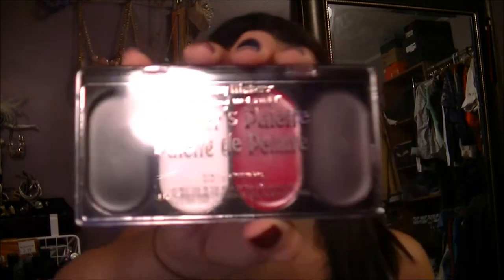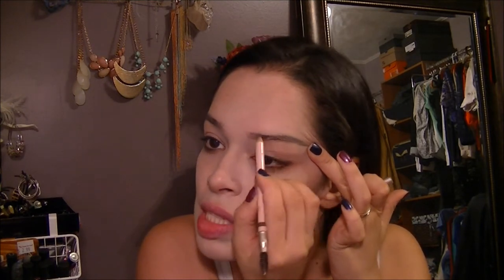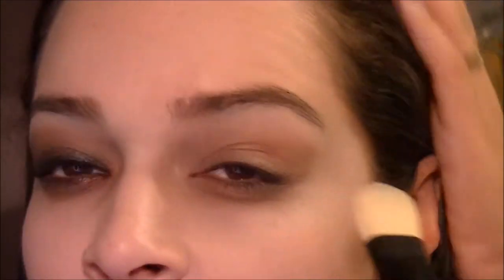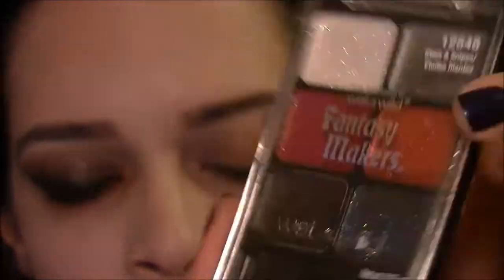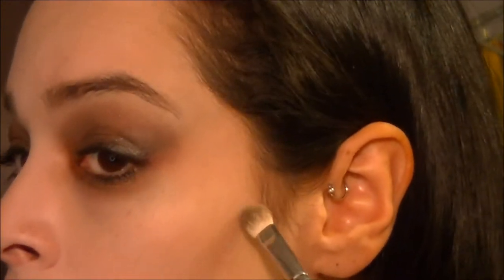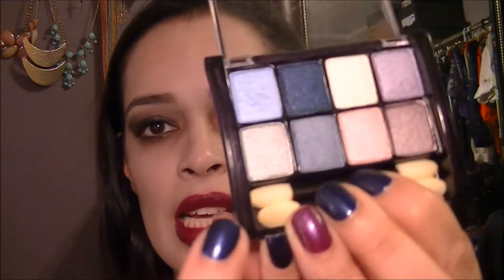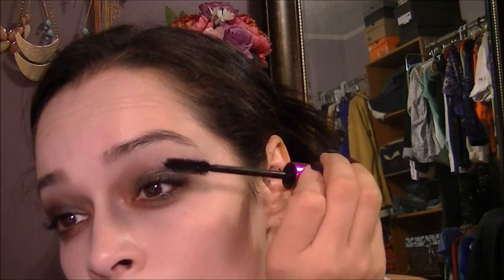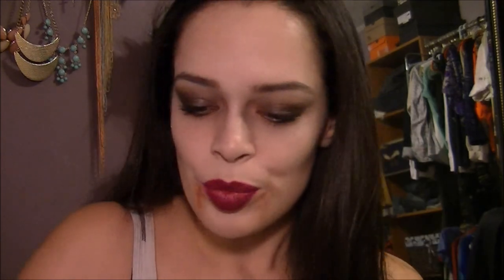Vampire Halloween Tutorial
Products Used:
WnW Fantasy Makers Face Palette (under $5)
Rimmel Stay Matte Transculent Powder (under $5)
WnW 6-Pan Palette in STars & Snipes (under $5)
WnW Trio in Camera Obscura ($2.99)
Any brow pencil (WnW pencils are $0.99!)
WnW Fergie lipstick in Ferguson Crest ($1.99)
Any mascara, I used Revlon Lash Potion ($5.99)